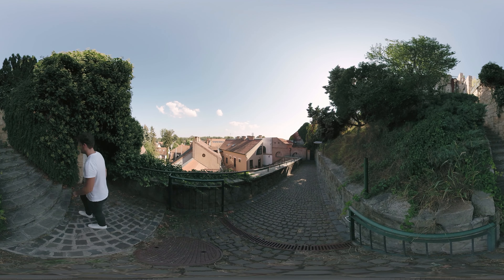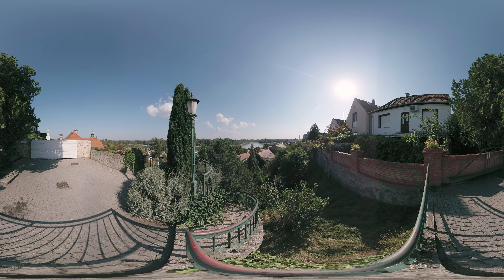Mediterranean vibe in the middle of Europe in 6K 360° | Virtual journey in Szentendre | Gaba_VR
Nestled along the picturesque bends of the Danube River, Szentendre is a charming town in the middle of Europe, that effortlessly bridges the gap between history and art. With its cobblestone streets, colorful Baroque architecture, and a thriving artist community, Szentendre invites you to wander through its cultural mosaic. From the intriguing museums and galleries to the vibrant markets, every corner unveils a new story waiting to be explored. Discover the artistic soul in Szentendre, where tradition and creativity converge to create a unique, international experience like no other.

Best view in VR Headset 360 for an immersive experience.